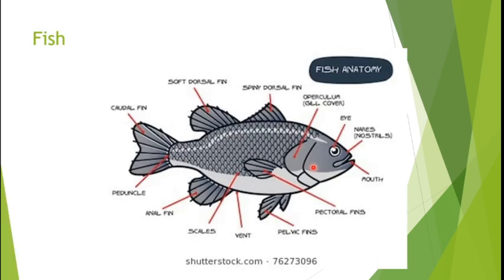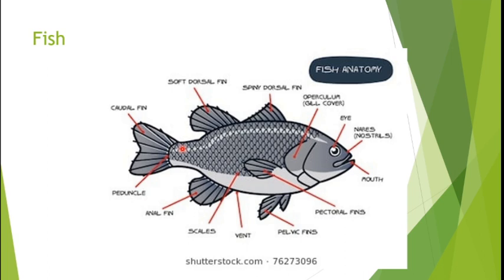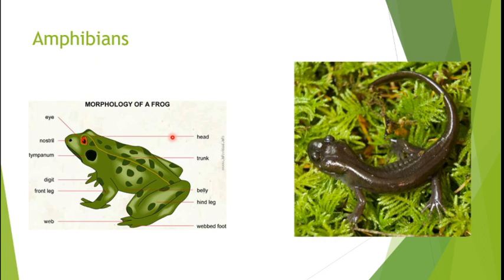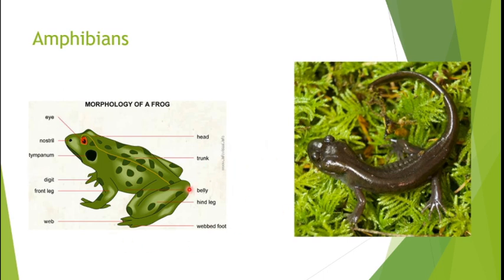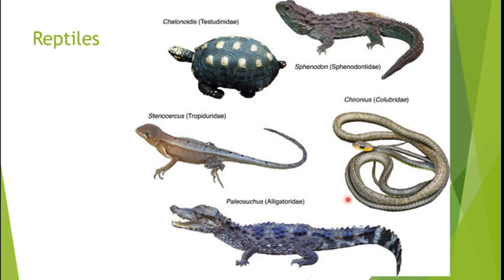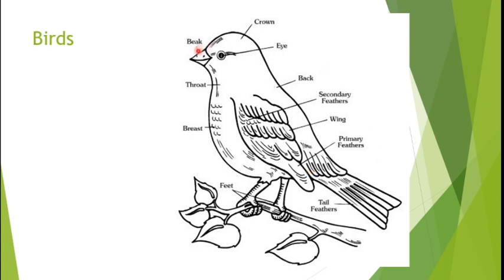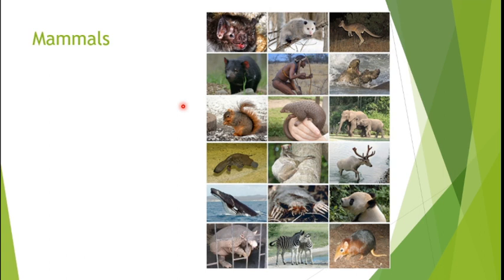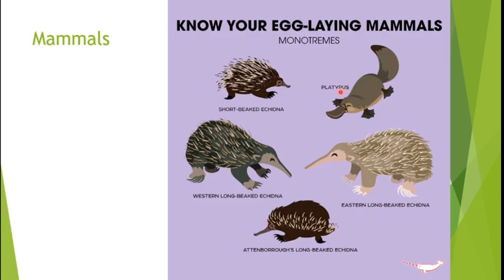Vertebrates II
Today we will study the different groups of vertebrates.